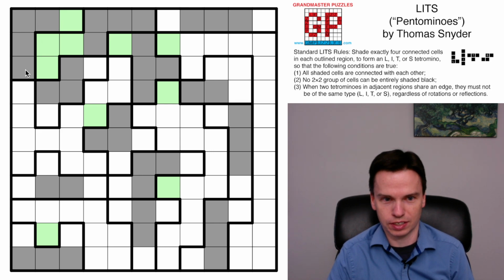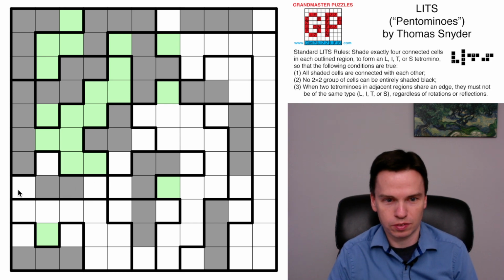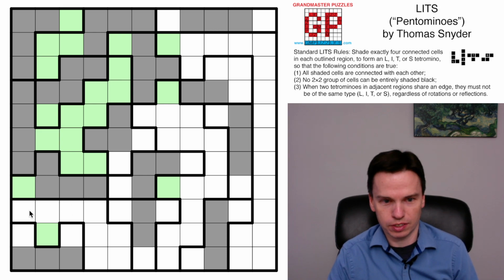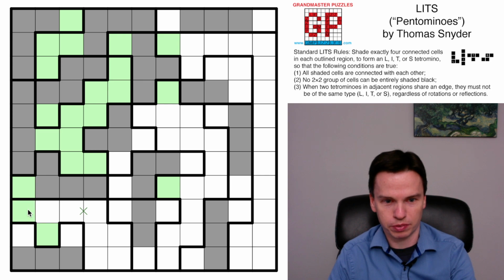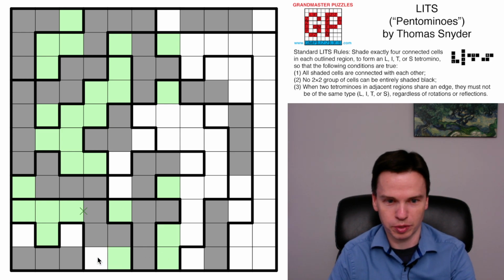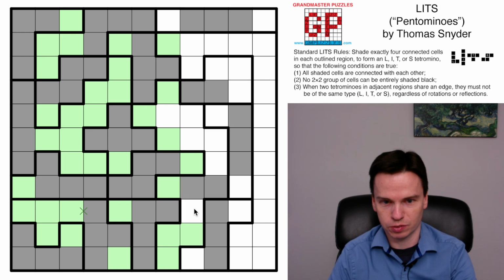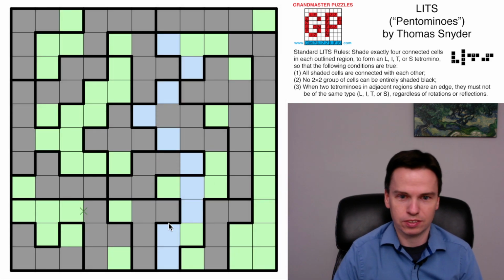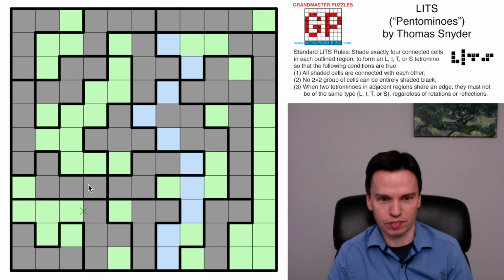GMPuzzles - 2022/08/30 - LITS by Thomas Snyder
All twelve pentominoes (and five other regions) make up this Tuesday-level LITS puzzle by Thomas Snyder. In this video, Thomas talks through the intended path to work from the pentomino placements out to the larger regions.